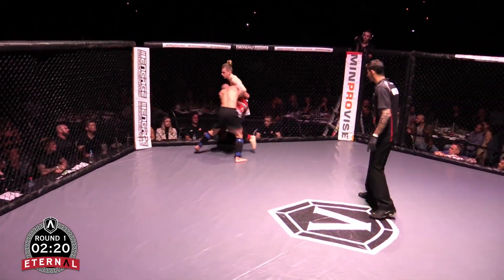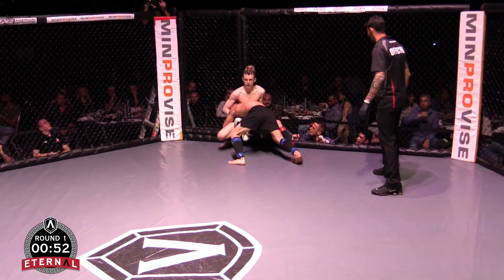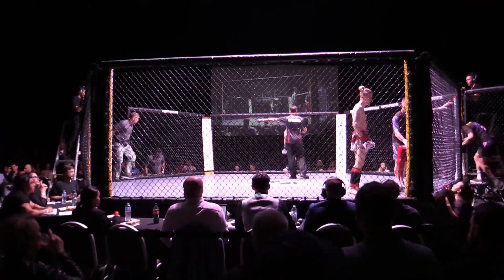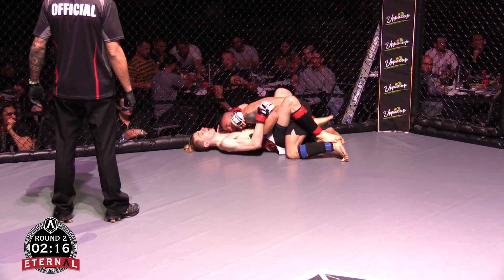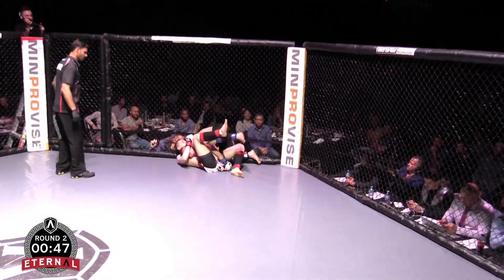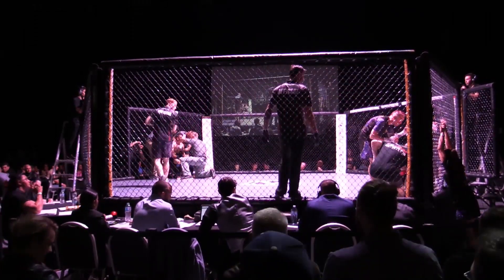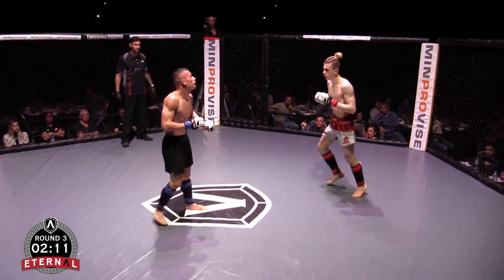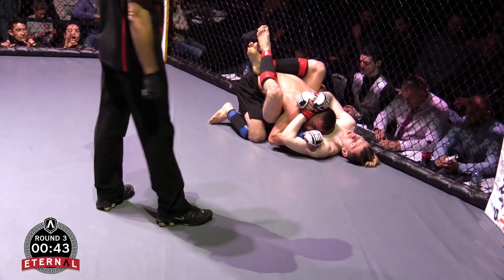ETERNAL MMA 47 - BLADE TOWNSEND VS TOMMY HARRISON - MMA FIGHT VIDEO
ETERNAL MMA 47 | PERTH AUSTRALIA | SATURDAY SEPTEMBER 7TH 2019

Eternal MMA is Australia's premier mixed martial arts promotion and host events all across Australia.

Eternal MMA operate a pro am mixed martial arts event model with the undercard filled with the very best amateur fighters in Australia, and the main card stacked with the country very best pro fighters in the most competitive and exciting matches regularly.

Perth MMA
Adelaide MMA
Melbourne MMA